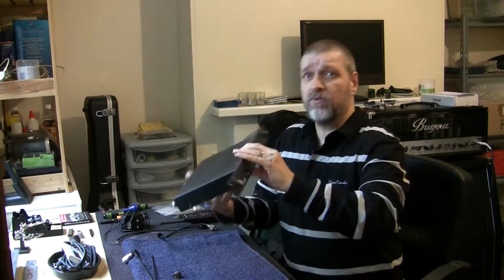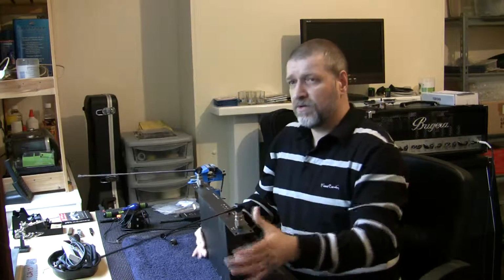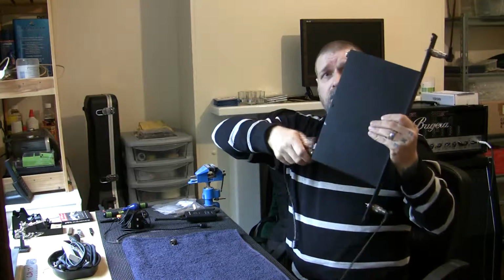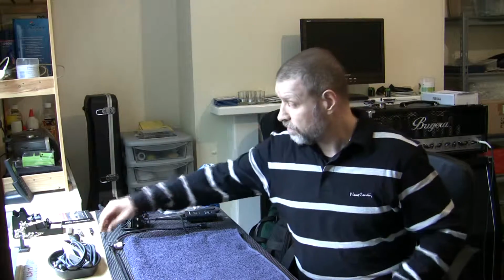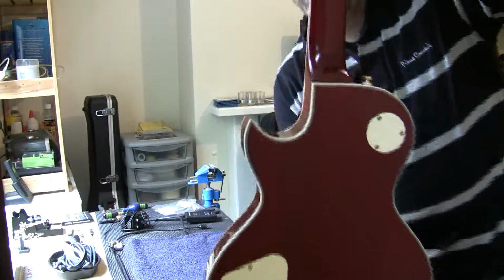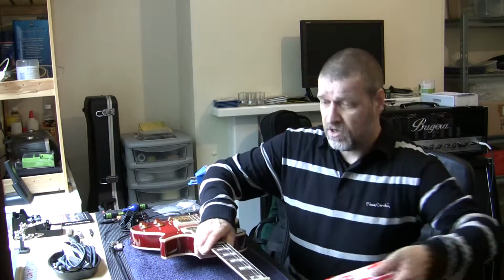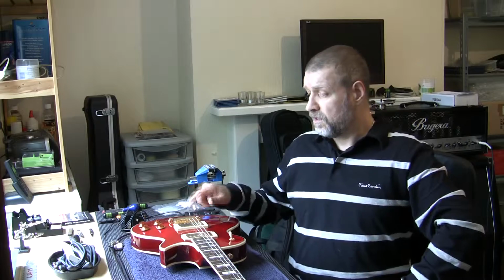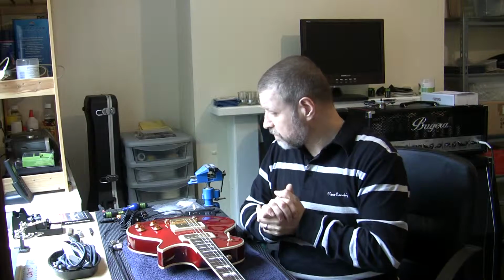Beyer Dynamics Wireless system + Tradition Guitars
I got hold of some custom-made Tradition Guitars. Great boutique guitars at factory prices I'm setting up pre-sale! These guitars are exceptional quality and very well priced! Given that they are built at the world famous Samick Guitar Factory in Korea, that's no surprise! Plus, I was given a Beyer Dynamics Wireless Guitar System that needed repairing. Took me a couple of hours but it's now good as new. Not bad for a freebie :D